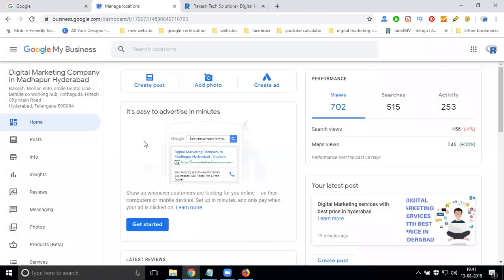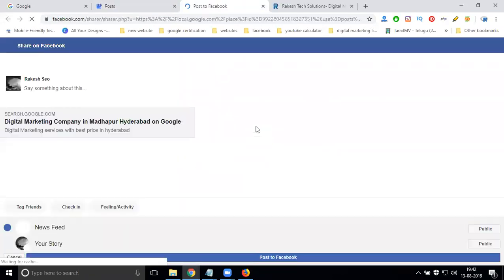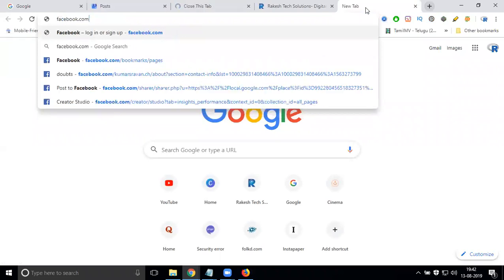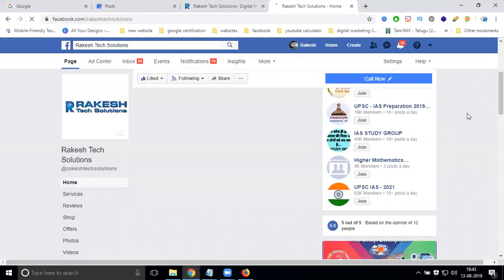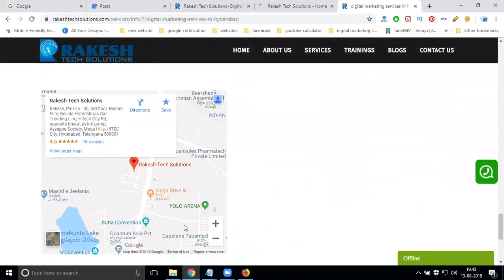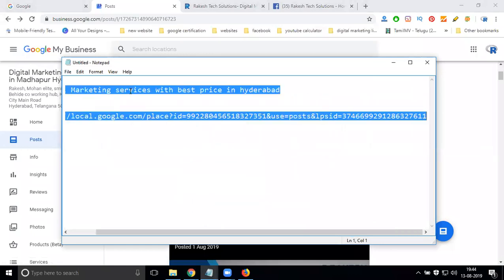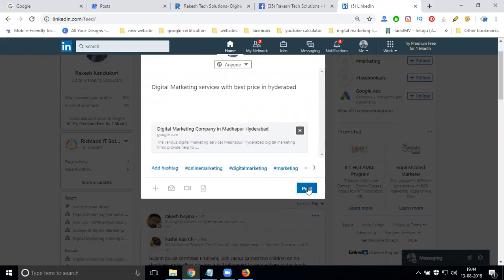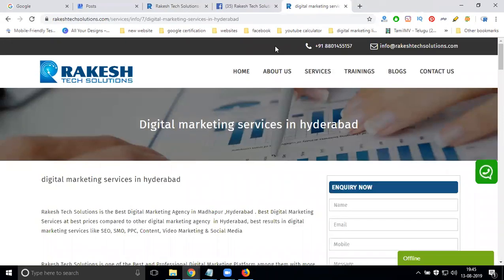How to advertise google my business on social media 2019 | Digital Marketing Tutorial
DigitalMarketingTraining - Learn this video How to advertise google my business on socialmedia 2019 tutorials by digitalrakesh